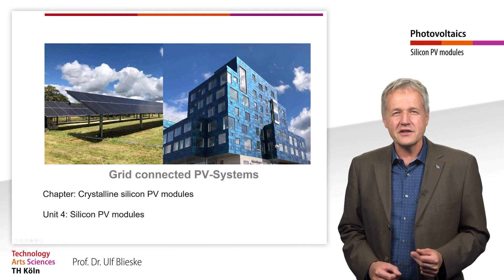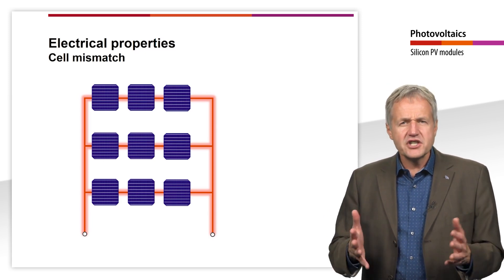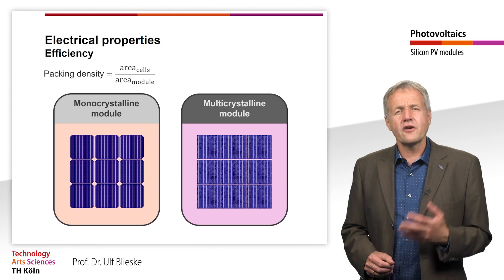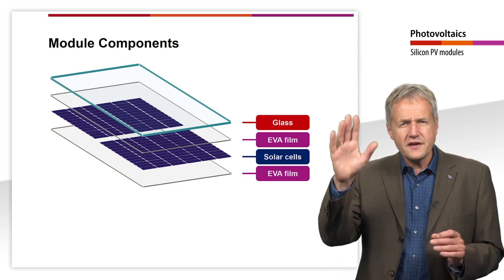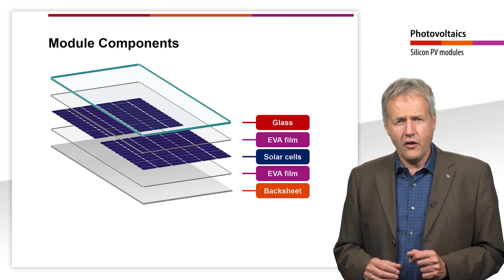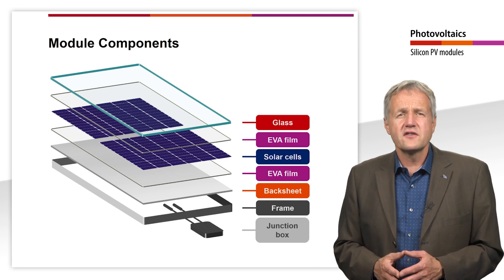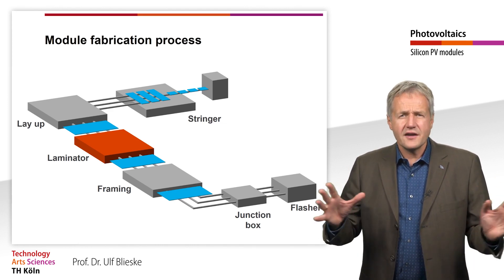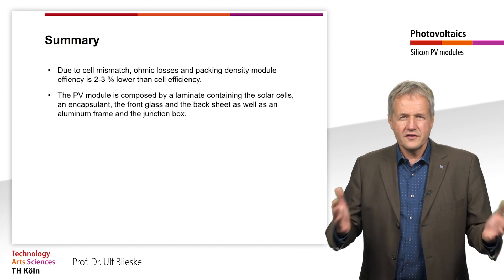Silicon PV Modules: Course Photovoltaics #18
A PV module consists not only of solar cells, but also contains several other components. The core of the PV module is a laminate that is made up of the solar cells, an encapsulation material, a front glass and a back foil. In addition to this laminate, the module also consists of a frame and a junction box.
We will explain the function of each component in more detail in this video. We will also look at why the efficiency of a PV module is usually slightly lower than that of the solar cells used.